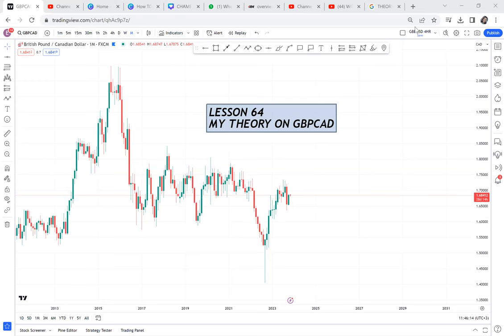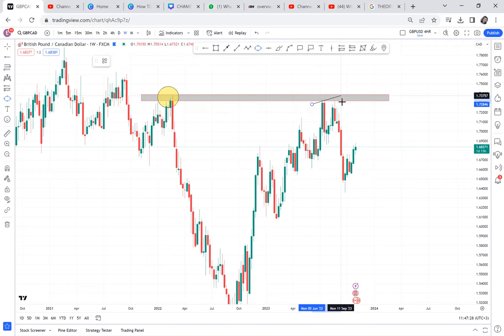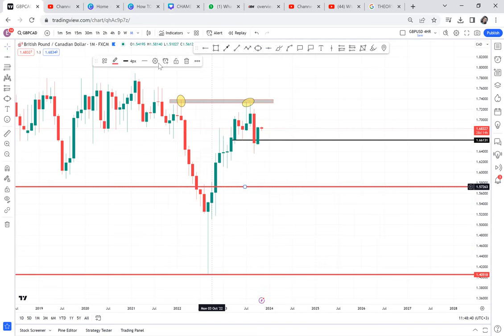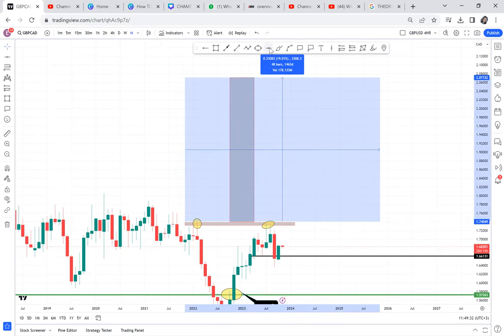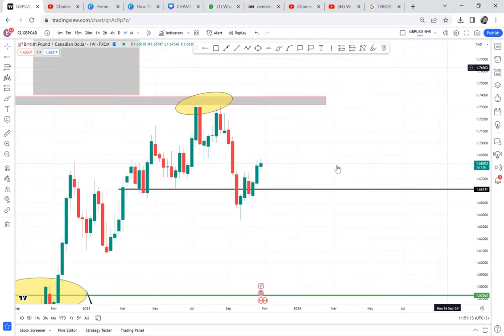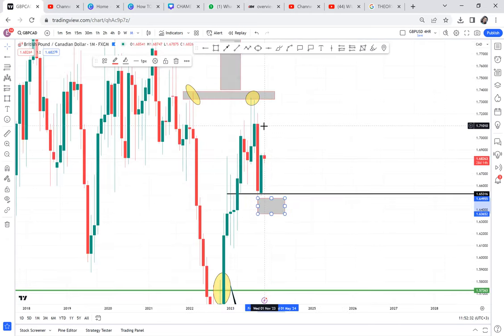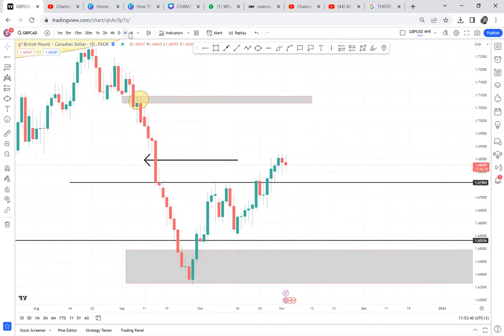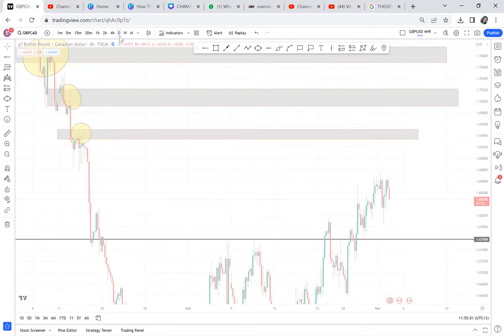HOW TO USE 4HR TIMEFRAME TO GET BEST ENTRY / LESSON 64